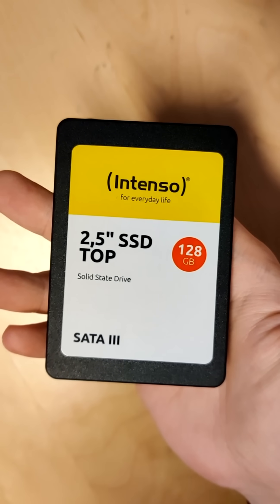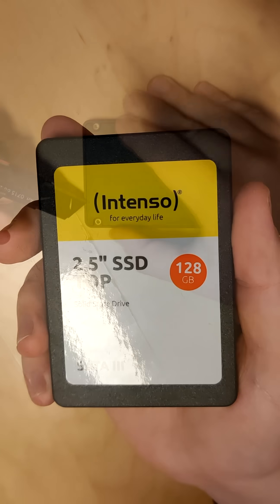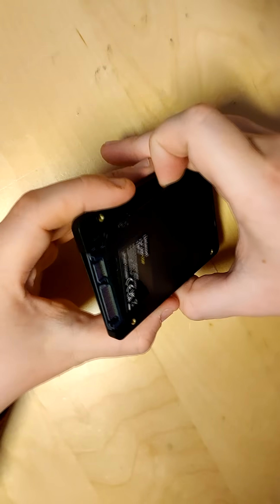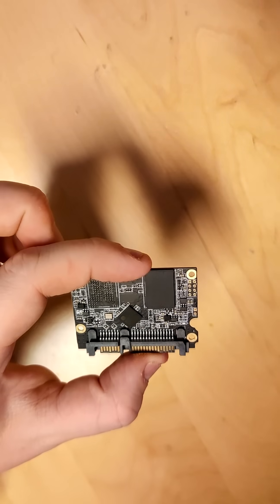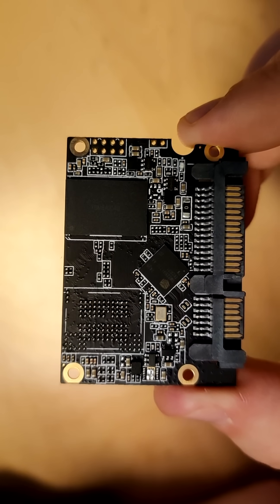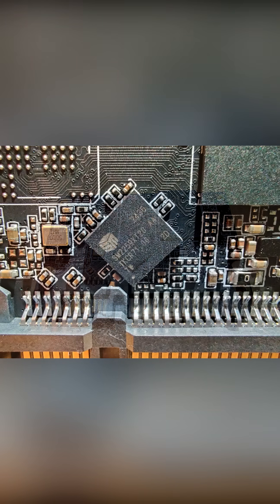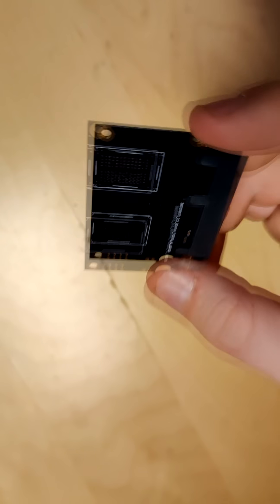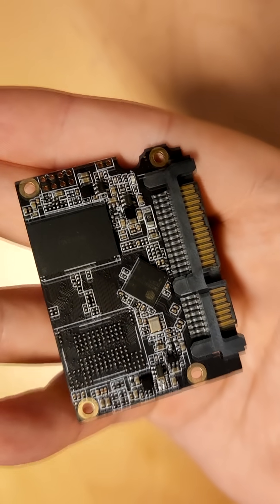What is inside of a cheap SSD?